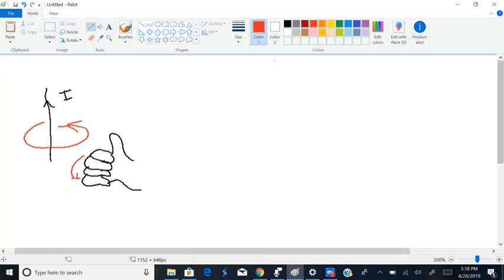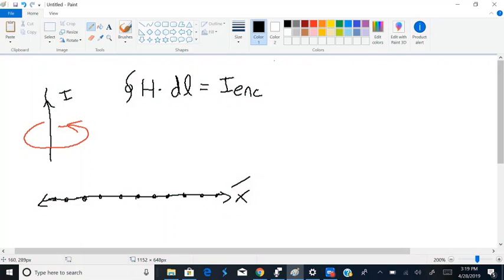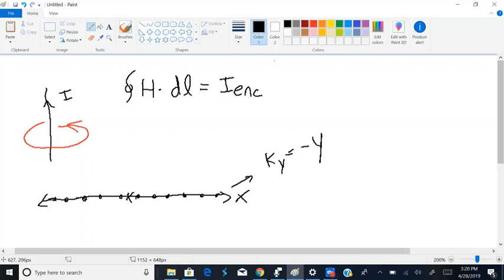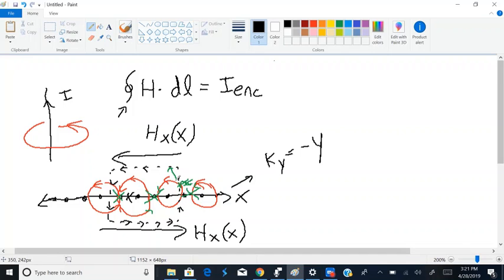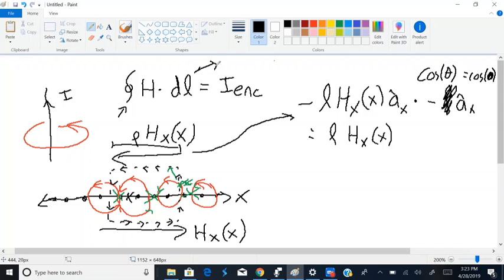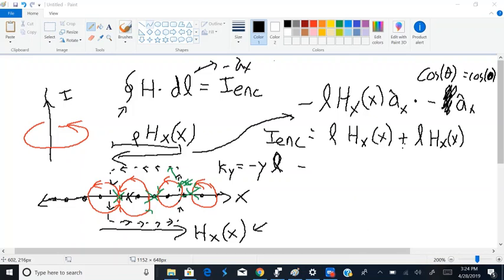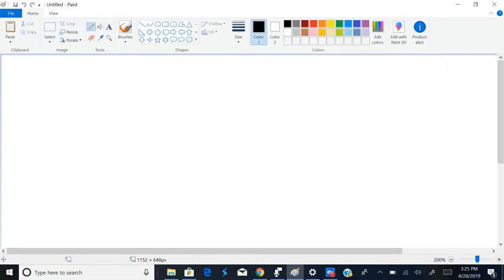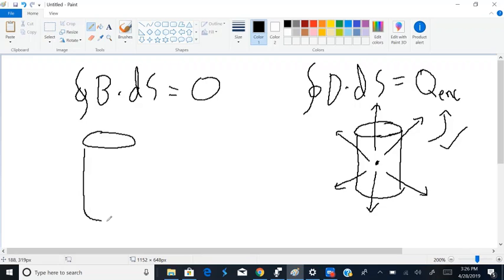ECE 311 CPR